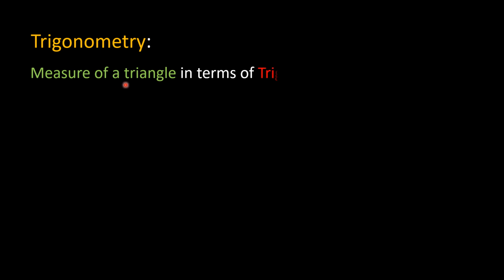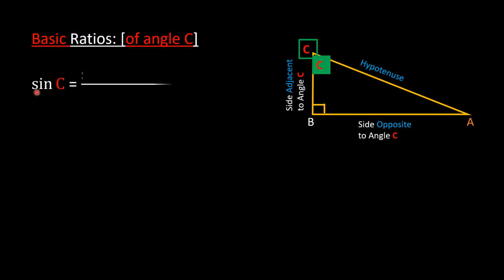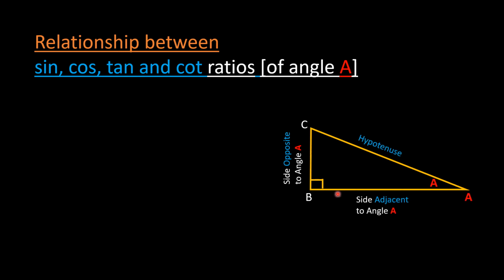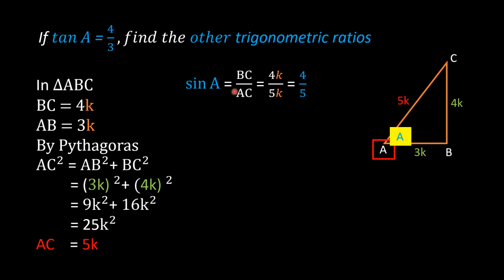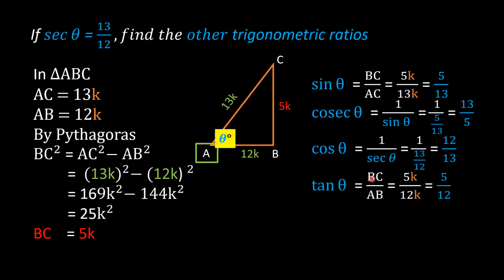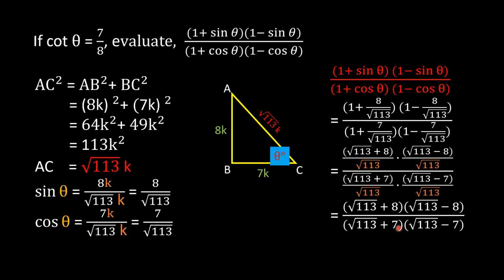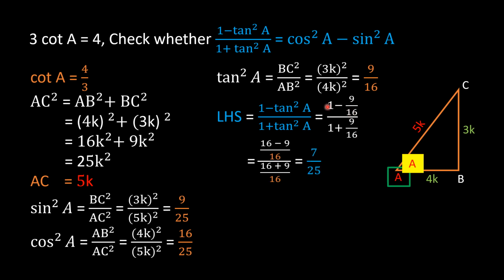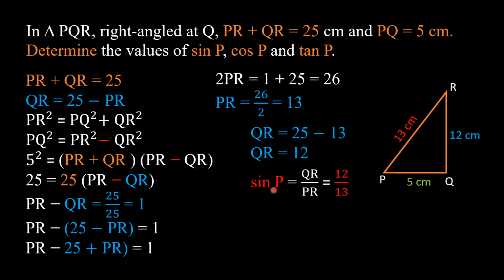Trigonometry Basics/Basics of Trigonometry/Introduction to Trigonometry/What is trigonometry?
Hello, you are watching channel Number Collage. This channel features simple and easy to understand videos on Mathematics. This is our sincere and painstaking effort to make each and every interested viewer to understand the concepts of mathematics completely. Thanks!
This video explains the basics of trigonometry in a simple and easy manner. Watch it and know it for yourself!